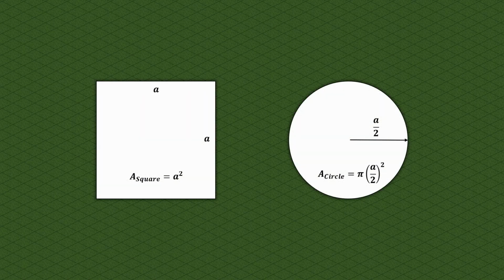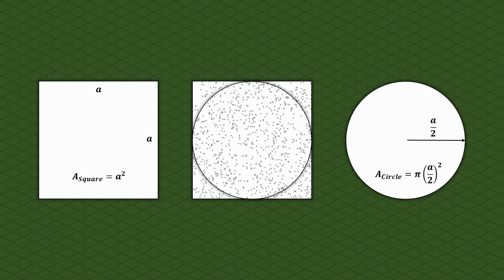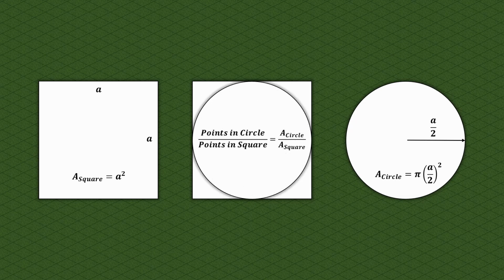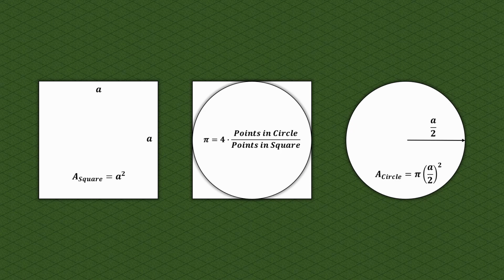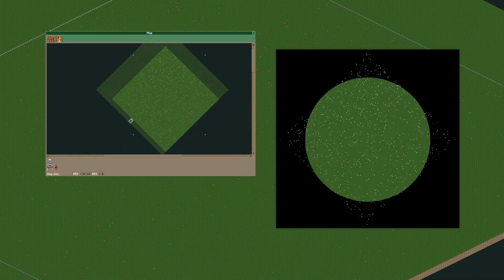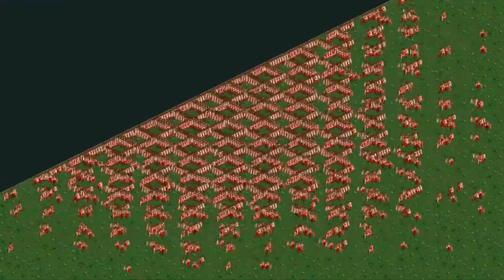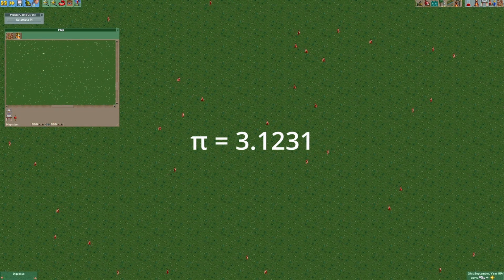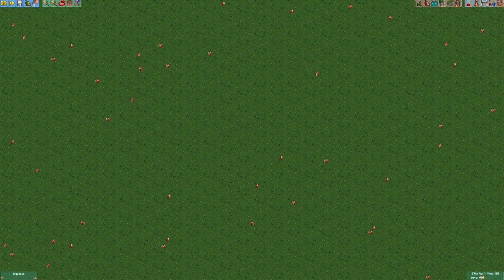Can You Calculate the Value of Pi Using Staff Members? | RollerCoaster Tycoon 2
In this video I'm trying to calculate the value of pi in OpenRCT2 using staff members!